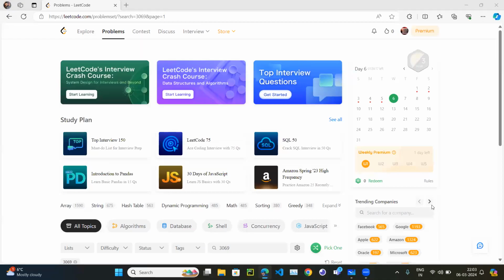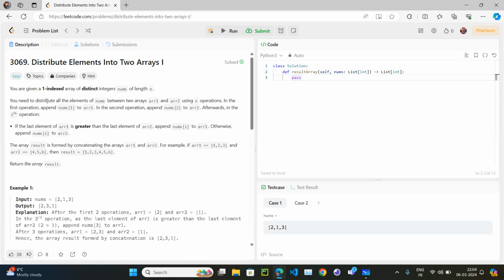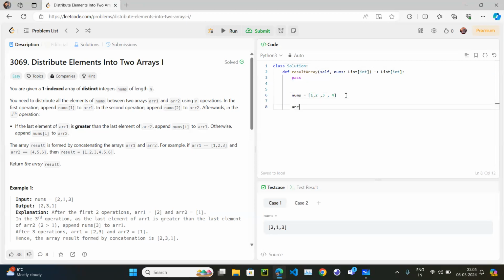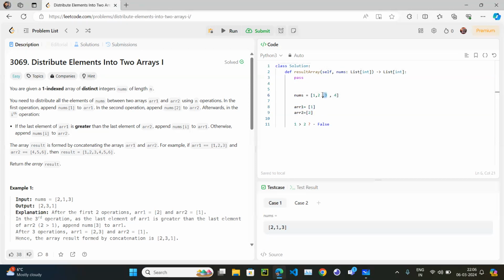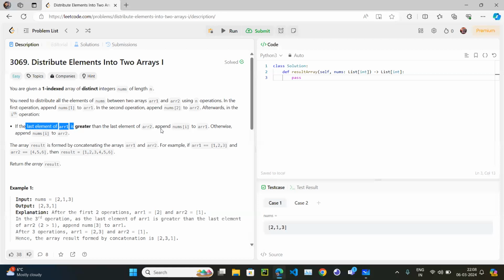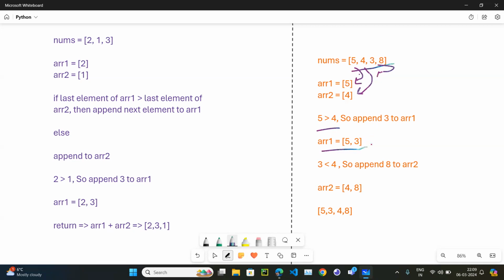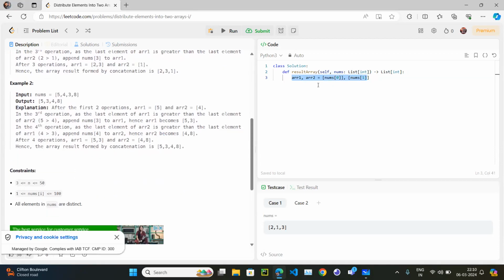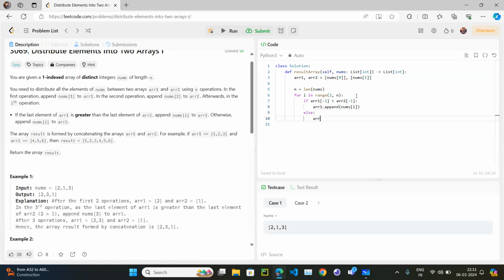Leetcode # 3069 Distribute Elements Into Two Arrays I (Python)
Python Code Solution for Leetcode Problem 3069, Distribute Elements Into Two Arrays I